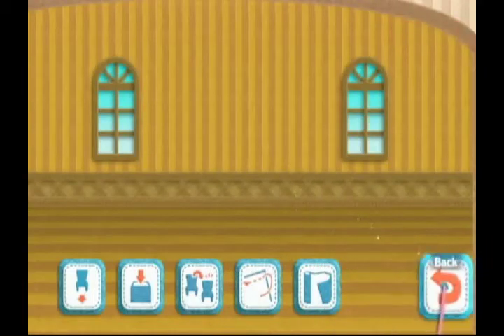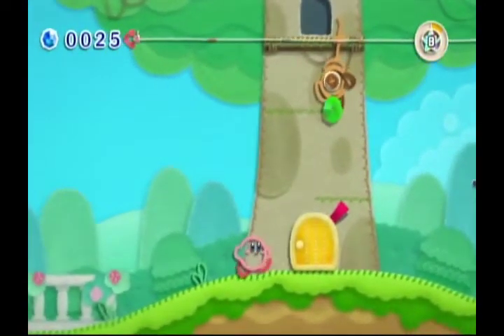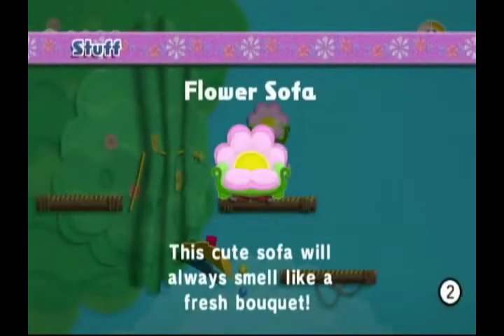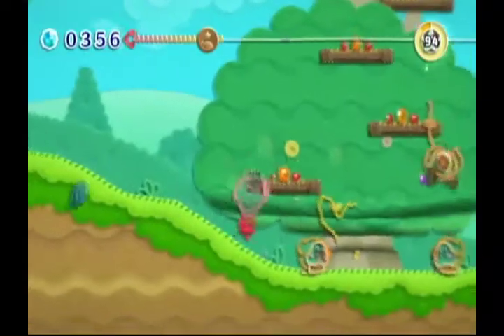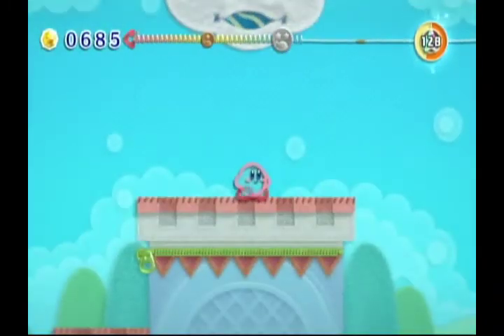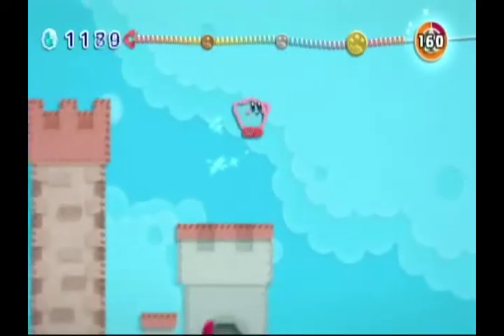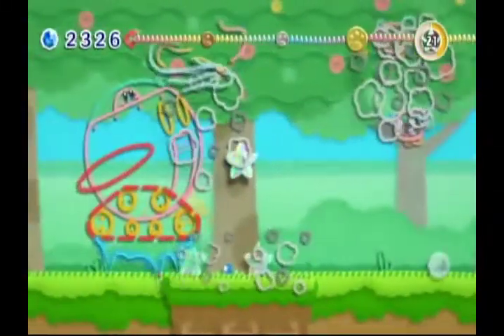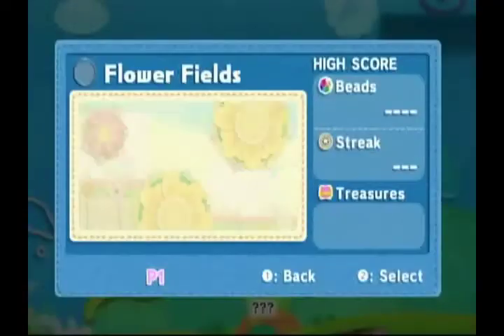Kirby's Epic Yarn Walkthrough [100%,Blind]-[Part 2]